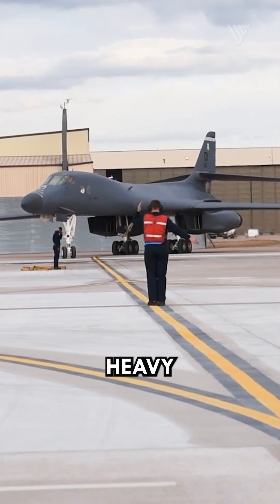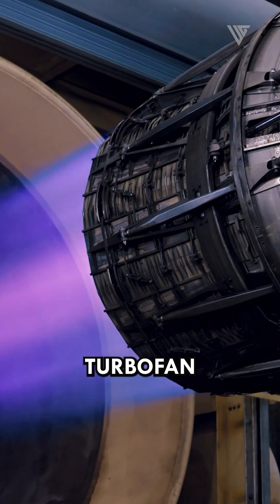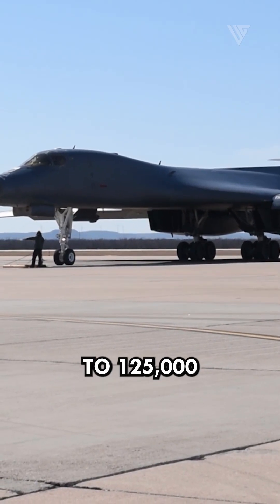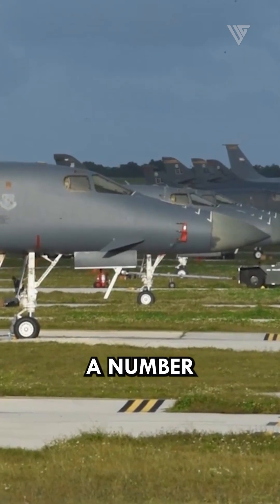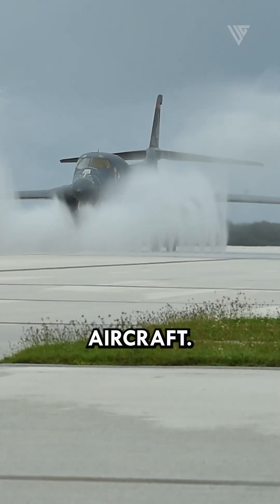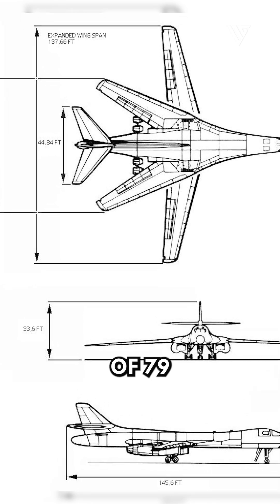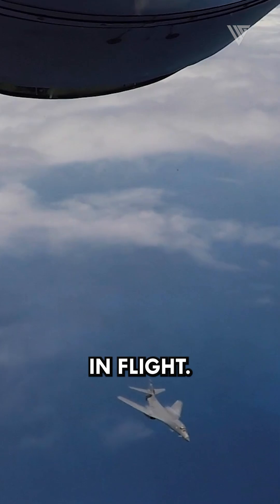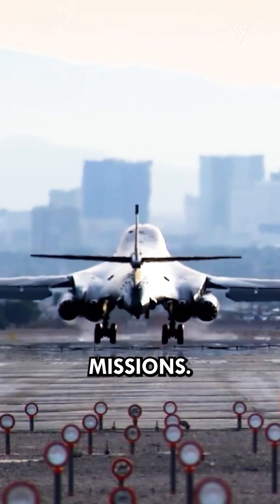B-1 Lancer: The World's Only Operational Variable-Sweep Wing Bomber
The B-1 Lancer is a supersonic heavy strategic bomber that was first introduced in the 1970s.
The B-1 Lancer is powered by four General Electric F101-GE-102 turbofan engines, which give it a top speed of Mach 1.25 and a range of over 4,600 miles. It can carry a payload of up to 125,000 pounds, which can include a variety of weapons, including bombs, missiles, and mines.
The B-1 Lancer has been used in a number of conflicts, including the Gulf War, the War in Kosovo, and the War in Afghanistan. It has proven to be a very effective and versatile aircraft.
The B-1 Lancer has a length of 146 feet, a height of 34 feet, an expanded wing span of 137 feet, and a swept wingspan of 79 feet.
It makes the B-1 Lancer the only operational variable-sweep wing bomber in the world, meaning that its wings can be swept back or forward in flight.
The advantages of variable-sweep wing technology are that can improve fuel efficiency and range, low-speed performance, and maneuverability, important for takeoff, landing, and close-air support missions.